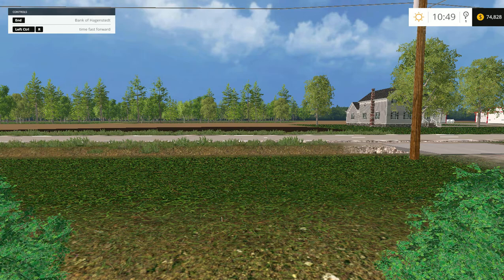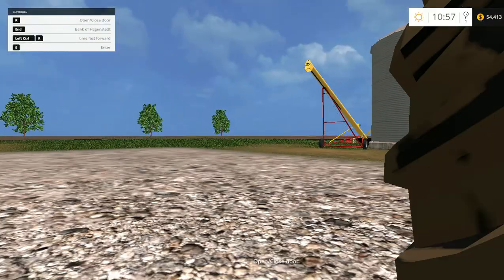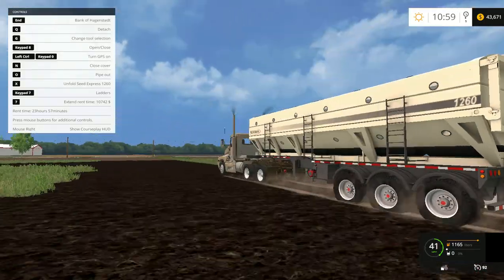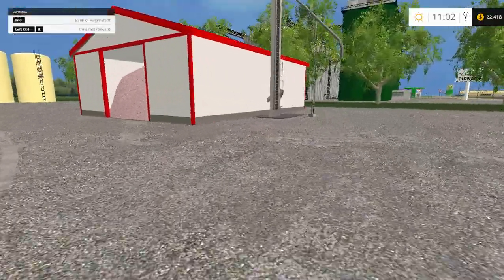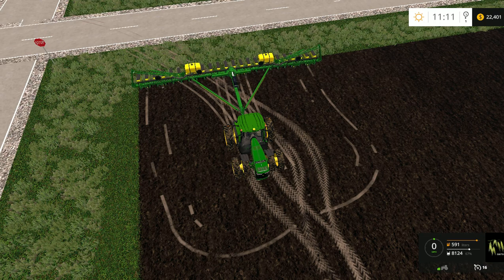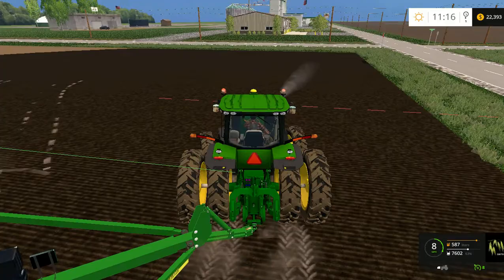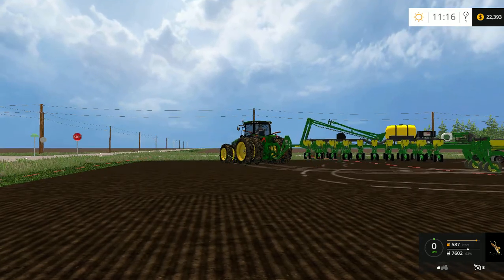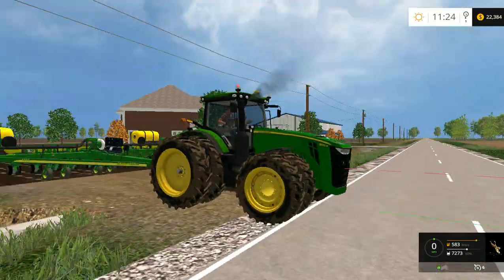farming simulator15 Northwest Ohio v1 ep3 drilling oats and some beans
today we drill the camp farm and start drilling beans the home farm.